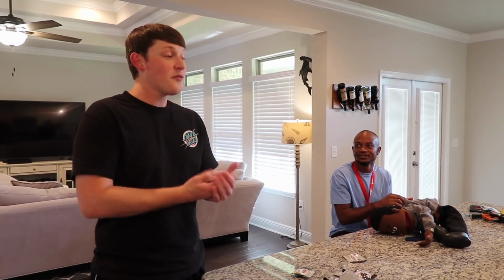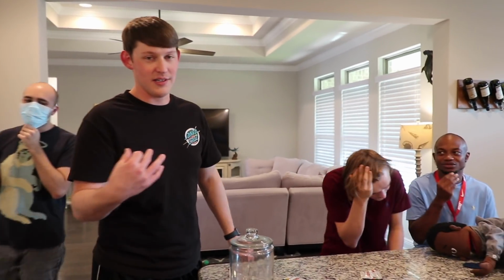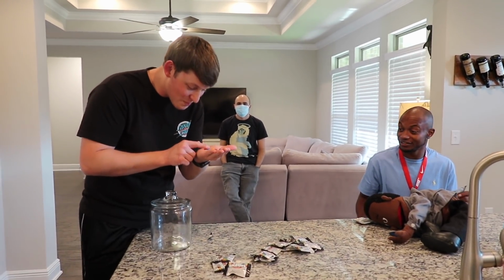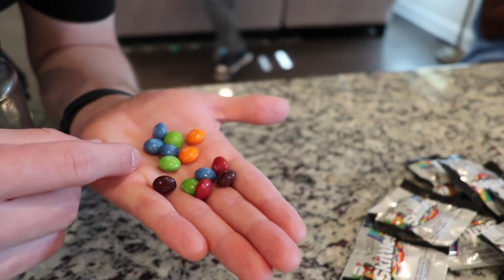😱 SML TRIES ZOMBIE SKITTLES!!! 😱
Receive a Special Message from Your Favorite SML Character!

YOU CAN FINALLY GET A CAMEO FROM SCOOTER!

Lance: @LanceThirtyacre
Audrey: @Just_Aud_Official
Logan: @LoganThirtyacre
Elaina: @i.am.roselaina

Post video ideas that you guys want to see in the comments!

Remember! Stay UnMatched!